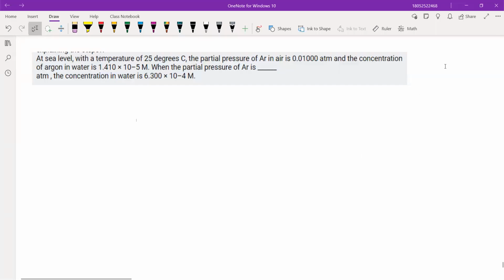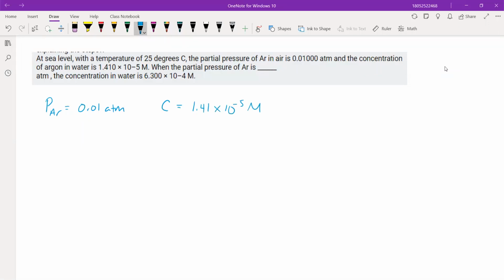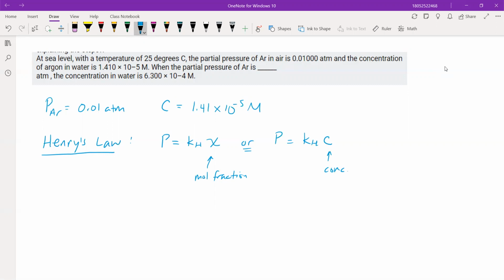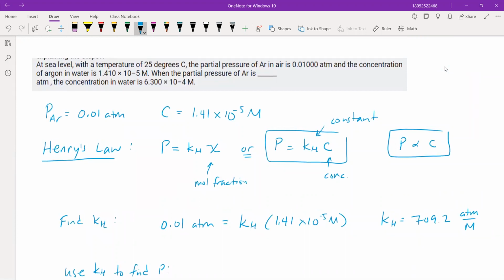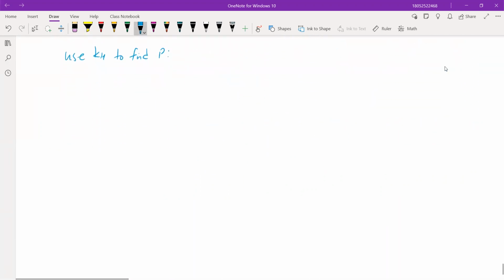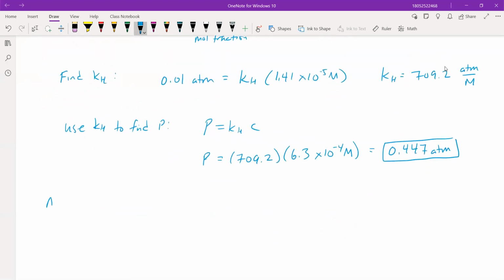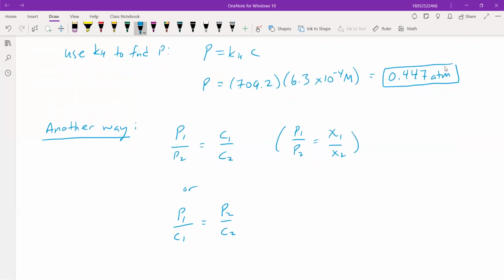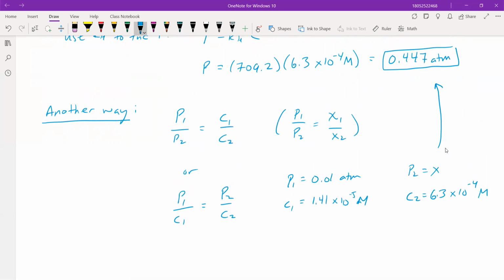Chem 1C - Ch 17 - Henry's Law problem